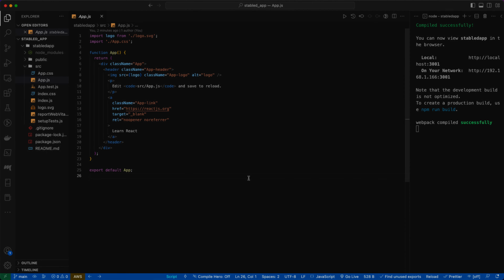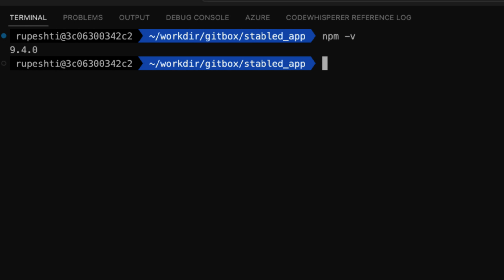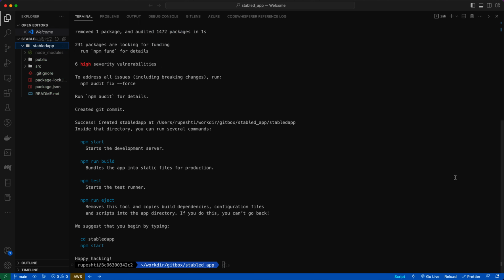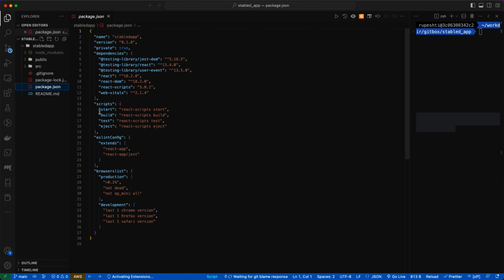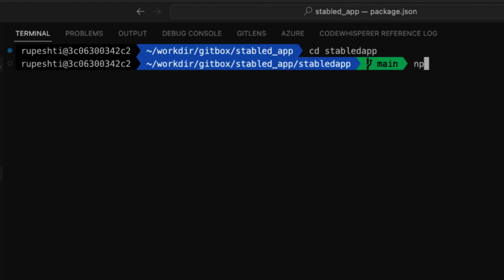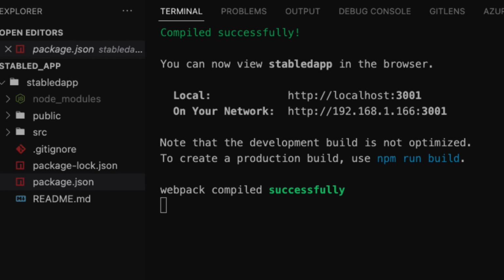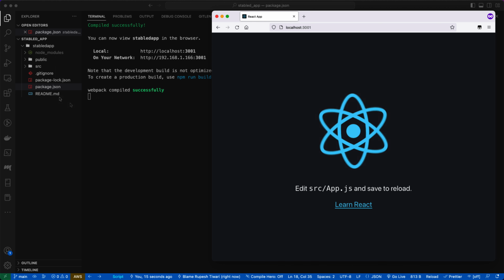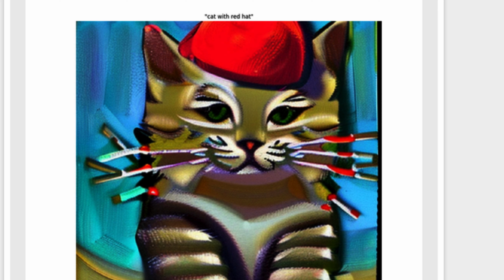Creating React Web App | Full Stack Generative AI | Video 16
Join Rupesh Tiwari in this engaging video as he creates a React web app and demonstrates its functionality. Follow along as he guides you through the process of building a frontend interface for your Full Stack Generative AI application.

In this tutorial, Rupesh will showcase the steps involved in creating a React web app, including setting up the project, defining components, and implementing necessary features. Witness the seamless integration of SageMaker, Amplify, Lambda, S3, API Gateway, and other services as the React web app interacts with the backend.

Experience the power of React, a popular JavaScript library for building user interfaces, as Rupesh showcases its capabilities in creating an intuitive and responsive web app. Discover how React components can efficiently communicate with the backend services and display the generated images based on the provided text prompts.

Don't miss out on this opportunity to enhance your knowledge of SageMaker, Amplify, Lambda, and Generative AI, while learning how to create a captivating React web app for your Full Stack Generative AI application.